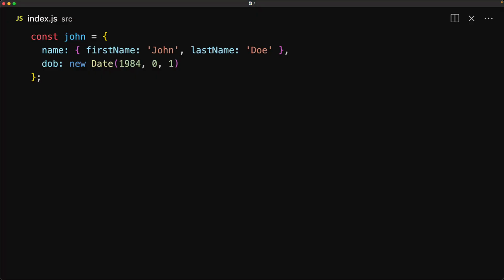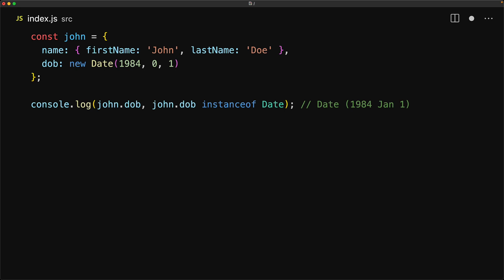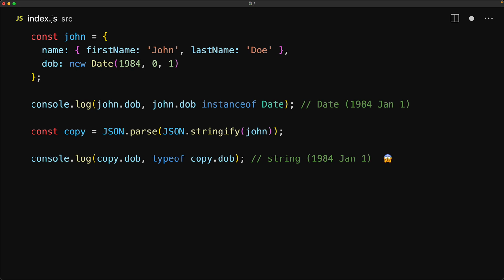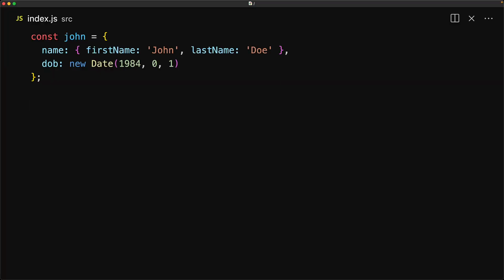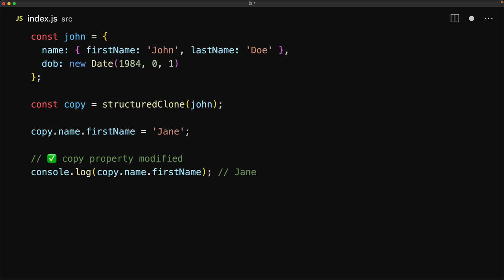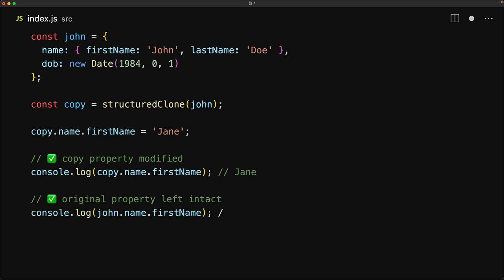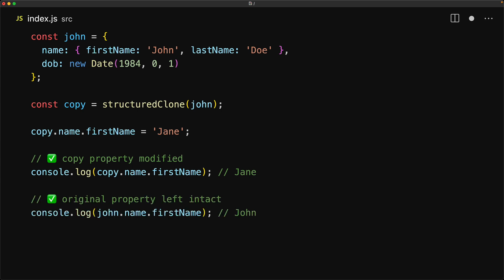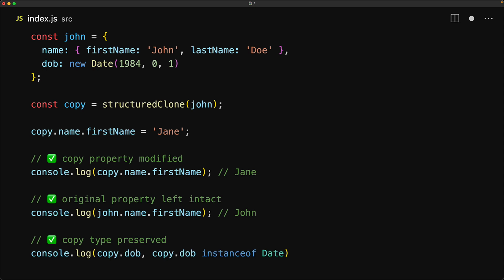STOP cloning with JSON stringify // There is a better way 🌹